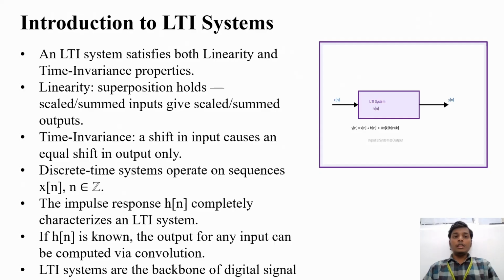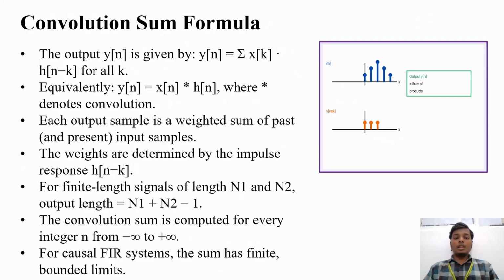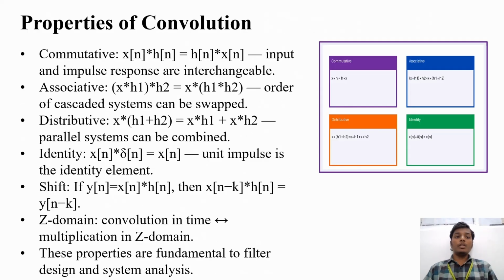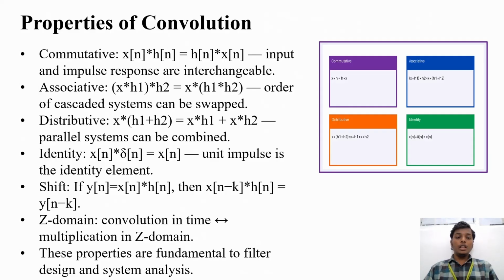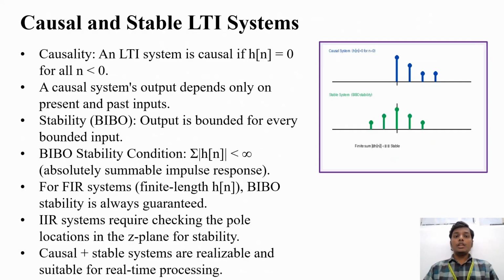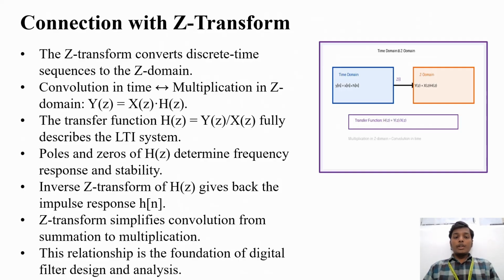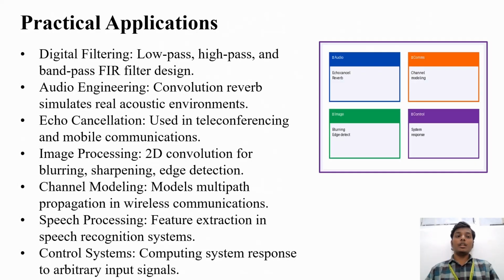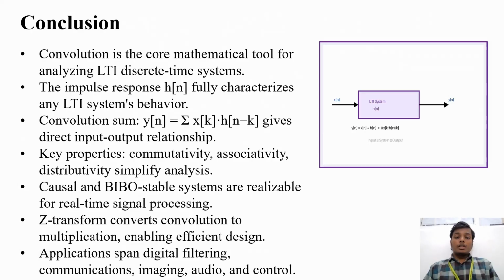LTI Discrete-Time Systems & Convolution Explained | DSP Full Concept, Working and Applications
🔥 Master "Convolution in LTI Discrete-Time Systems" — one of the most important topics in (Digital Signal Processing / DSP) for B.Tech ECE, EEE, and CSE students! 🎓
If you're preparing for (GATE, university exams, or viva), this is the one video you NEED to watch. ⚡
"LTI (Linear Time-Invariant) Discrete-Time Systems" is a core concept in (Digital Signal Processing). ⚙️
This video explains how convolution works in LTI systems, the mathematical foundation behind it, and its critical role in modern signal processing and communication. 💡
🎯 What You'll Learn:
— What an "LTI system" is and the two key properties it must satisfy 📶
— How the "impulse response h(n)" completely defines an LTI system 🔍
— The "Convolution Sum Formula": y(n) = Σ x(k) · h(n−k) step by step ⚡
— Graphical method of convolution: (folding, shifting, multiplying, and summing) 🎚️
— Key properties of convolution: (Commutativity, Associativity, and Distributivity) 📊
— How to check for "system causality" (h(n) = 0 for n less than 0) and "BIBO stability" 🧩
— Connection between convolution and the (Z-Transform) for simplified analysis 🌐
— Real-world applications in (digital filtering, audio reverb, image processing, and speech processing) 🤖
⏱️ Timestamps:
0:00 — Introduction & Overview
0:51 — What is an LTI System? (Linearity & Time Invariance)
1:54 — Convolution Sum Formula: y(n) = Σ x(k) · h(n−k)
3:04 — Graphical Method (Fold, Shift, Multiply, Sum)
3:53 — Properties of Convolution (Commutative, Associative, Distributive)
5:28 — Step-by-Step Computation & Table Method
6:26 — System Causality & BIBO Stability Conditions
7:30 — Z-Transform Connection to Convolution
9:25 — Real-World Applications (Filtering, Audio, Image & Speech Processing)
A Linear Time-Invariant (LTI) system follows the principles of superposition and time invariance, making it completely describable through its impulse response.
Through convolution, (folding, shifting, multiplying, and summing), the output of any LTI system can be precisely computed for any given input signal.
This concept is essential for mastering (DSP subjects in B.Tech) and building a strong foundation in digital communication, signal analysis, and system design. 🎓
▶ Z-Transform Full Concept Explained
▶ Digital Filters — Low Pass & High Pass Filter Design
▶ GATE DSP Important Questions & Solutions
▶ Discrete Fourier Transform (DFT) Explained